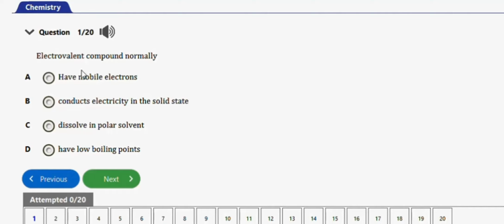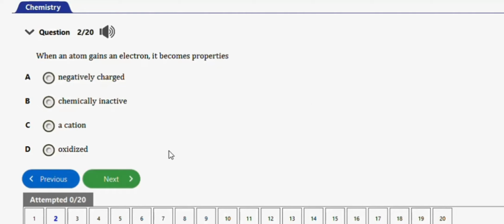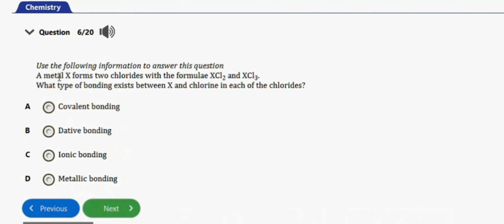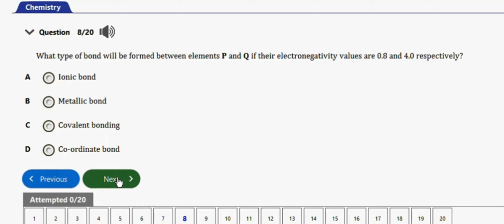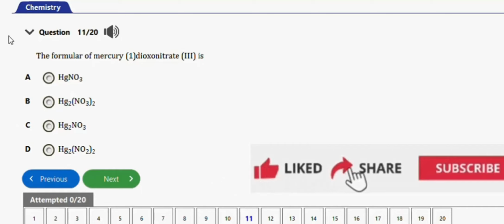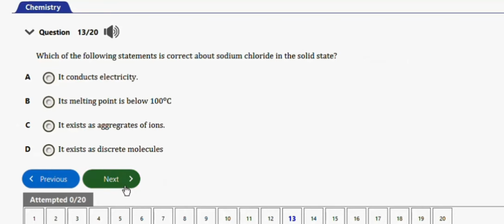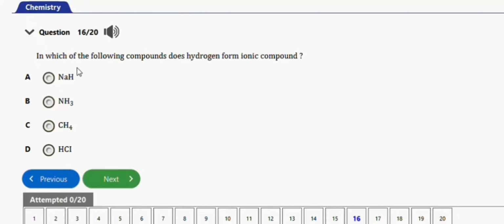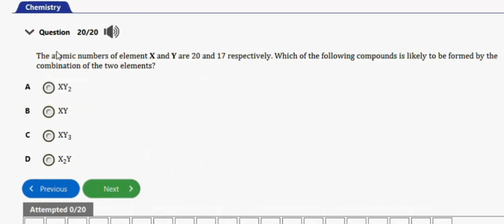NEET Biology 2026 Likely MCQ/PYQ On Ionic Bonding (One Shot In English)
NEET Chemistry Online Tutorial Likely Questions And Answers On Ionic Bonding

Ionic bonding is one of the basic problems in NEET chemistry.

In this NEET chemistry online class video, I answered these NEET chemistry questions on ionic bonding

This video is a definite guide to smashing questions on ionic bonding in NEET chemistry